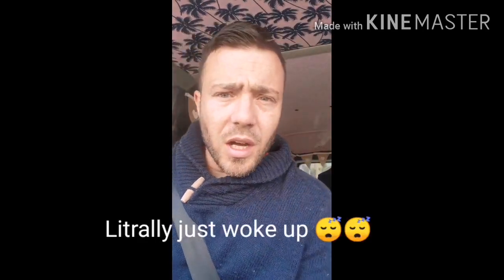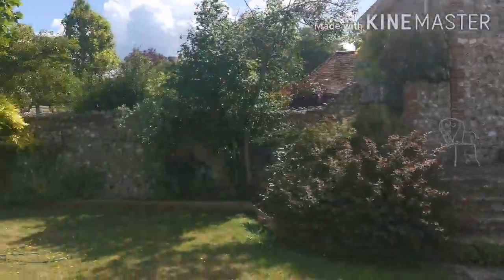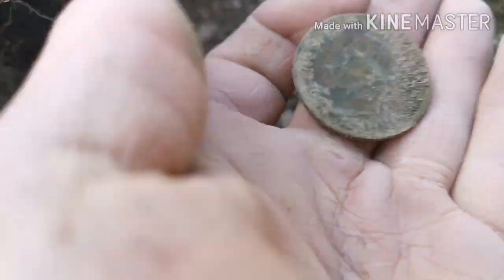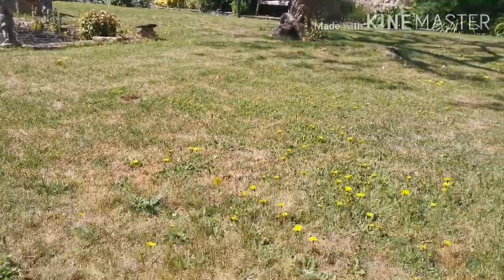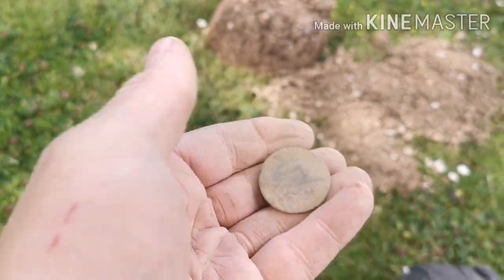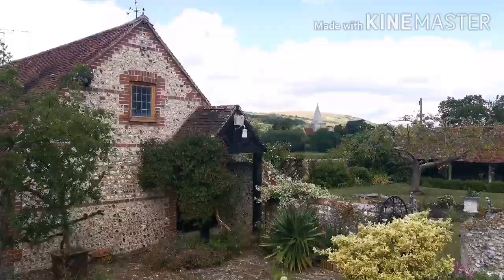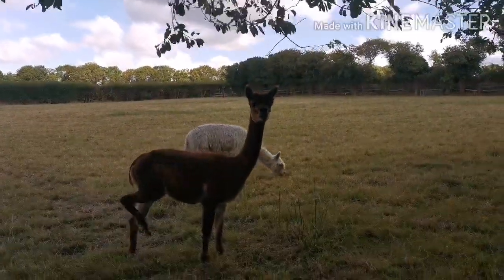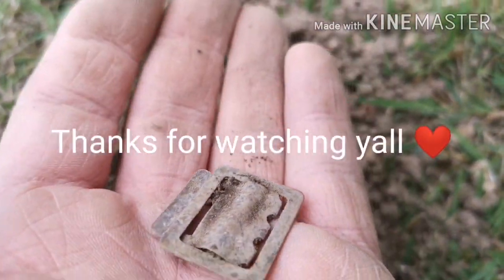Amazing few hours, silver, plums and killer ants!!!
Lovely few hours in amazing 17 century Manor house.